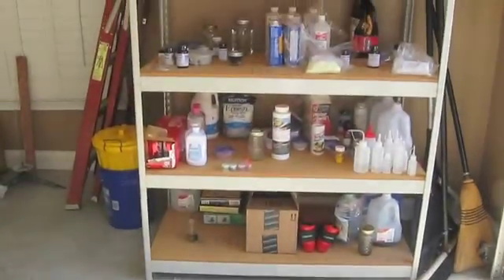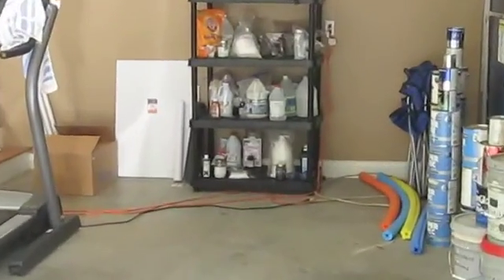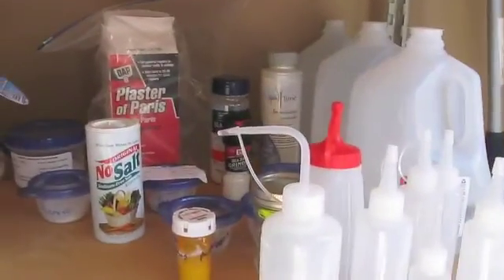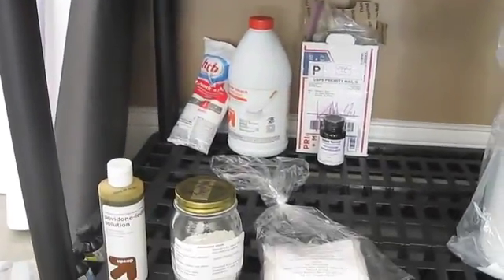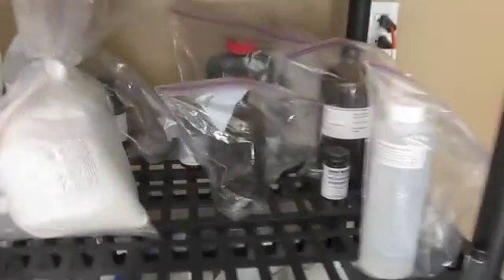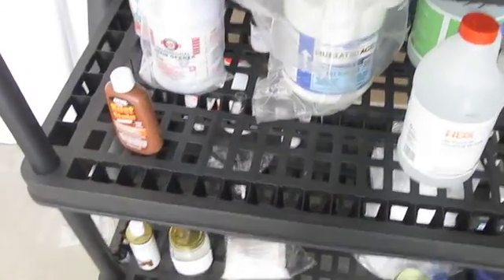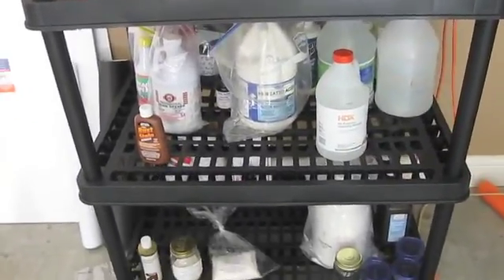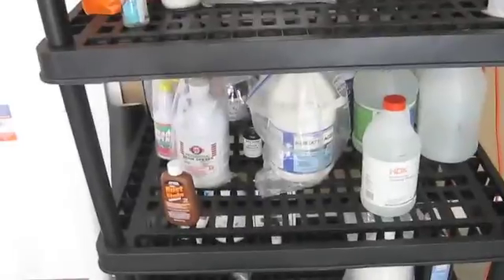Lab Update (and how to organize chemicals)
Just a brief lab update in which I explain my new system for organizing chemicals safely.